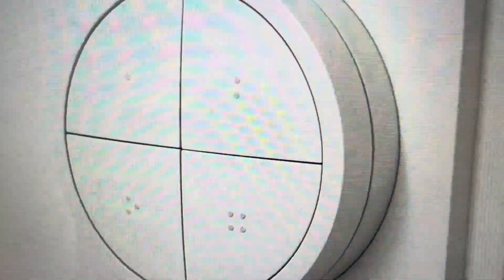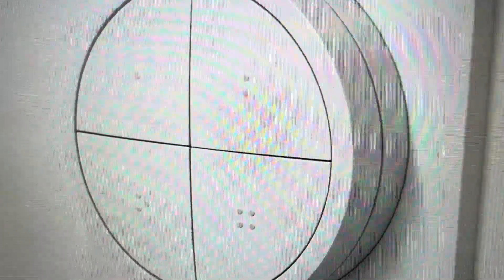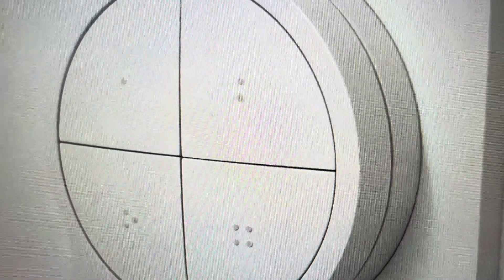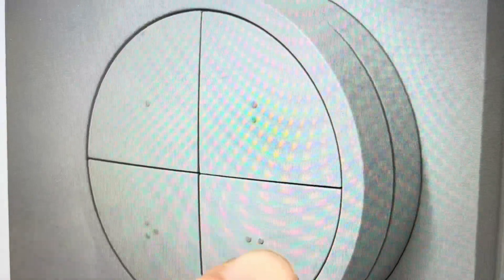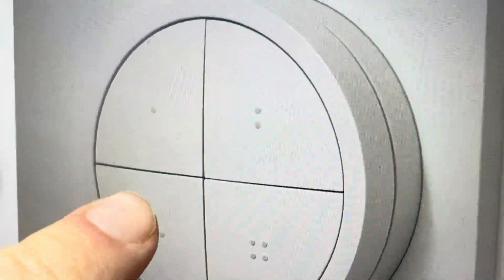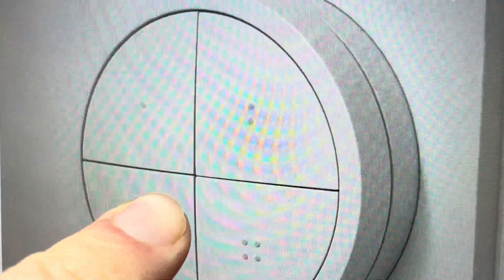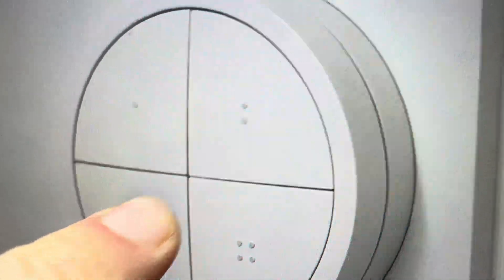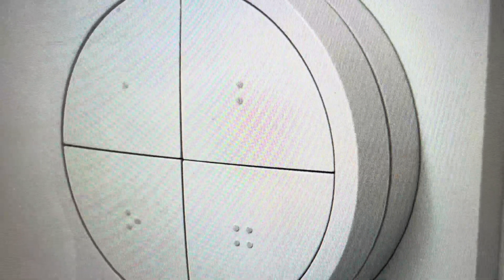Hard Reset Philips Hue Tap Dial Switch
How to hard factory reset a Philips Hue Tap Dial Switch Wifi Smart Wall Switch to factory default settings if it is not syncing or not connecting or not working, the reset is a good troubleshooting step.